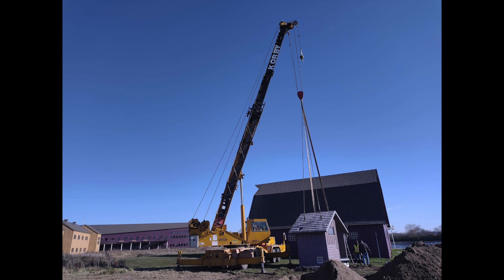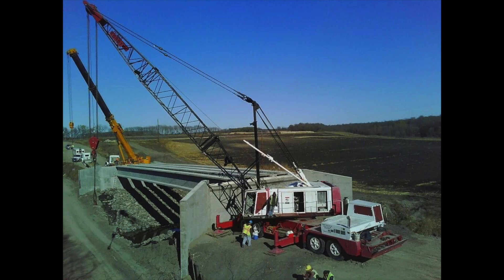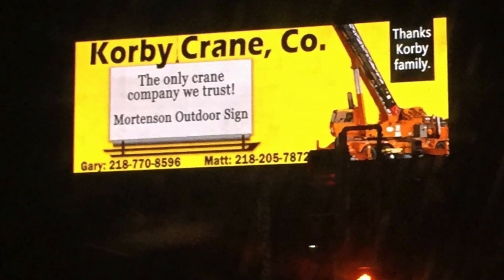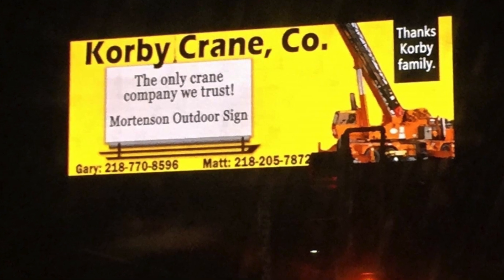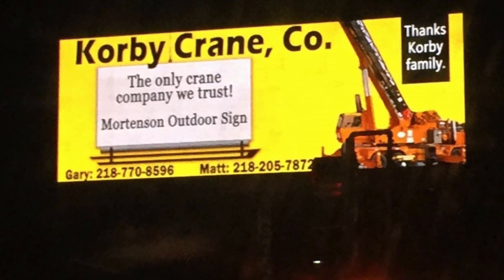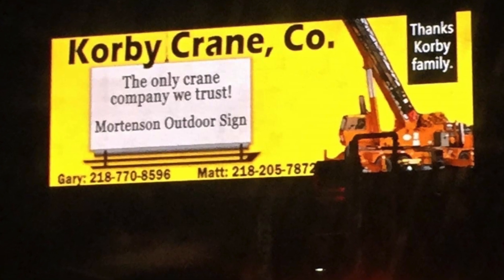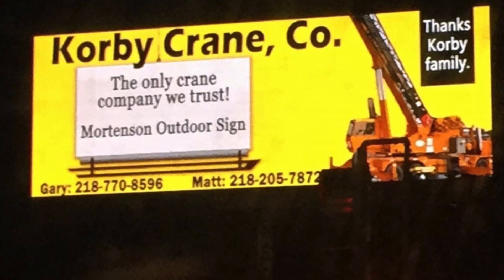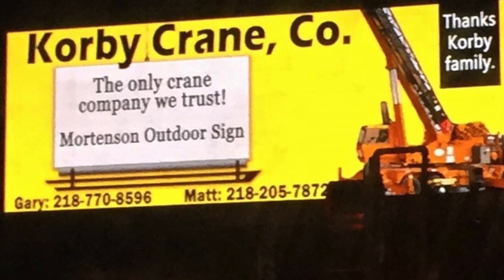Nolan's Korby Construction Ad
Call Korby Construction in Fergus Falls for your next project!